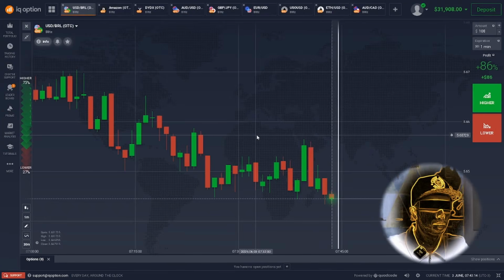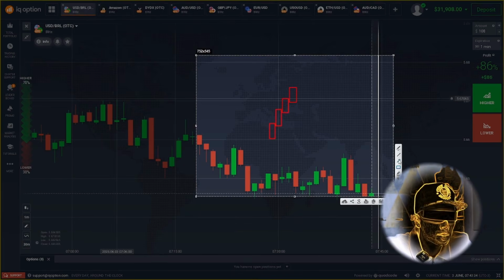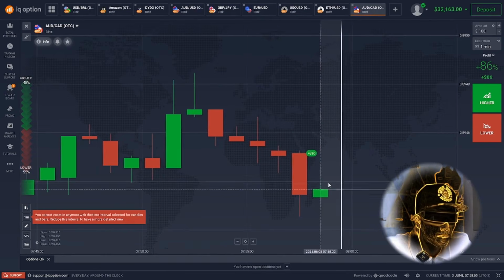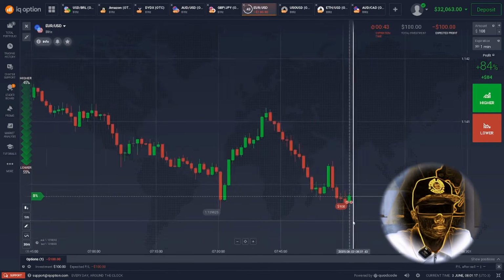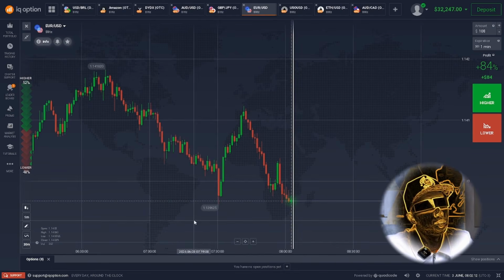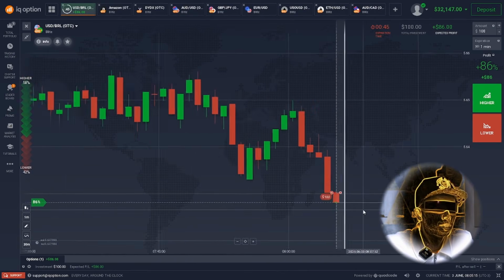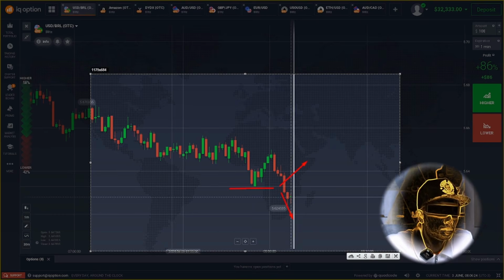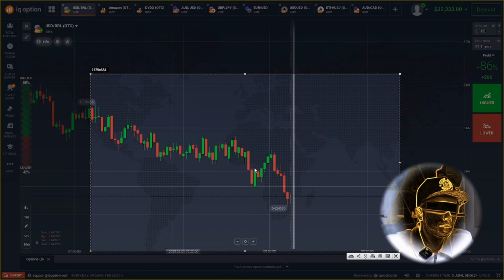🔥Top 5 binary options brokers 🚀 | BEST binary options platforms 💼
➡️top platforms for binary options 2026 🚀 | binary options earnings 💼

want to find the best platforms for binary options and start earning in 2026? in this video, we break down reliable brokers and show how beginners can approach binary options trading step by step 📈

you’ll learn how to choose a platform, what to look for before depositing money, and how traders aim to generate consistent earnings using simple strategies

this video is perfect for beginners who want a clear, practical overview without unnecessary complexity